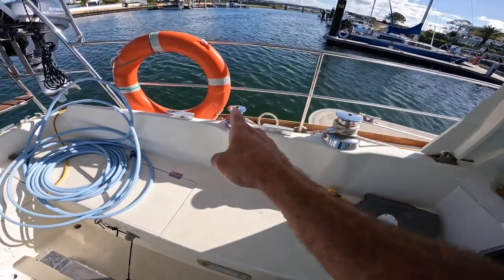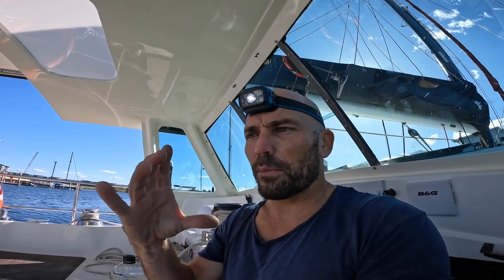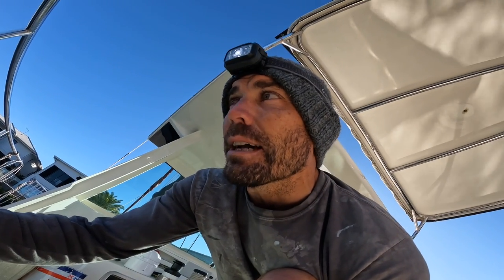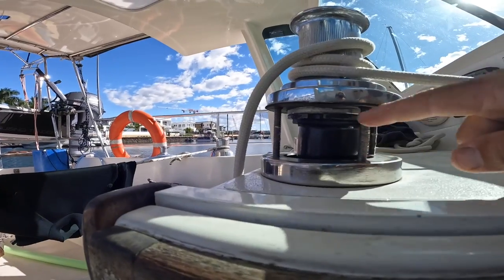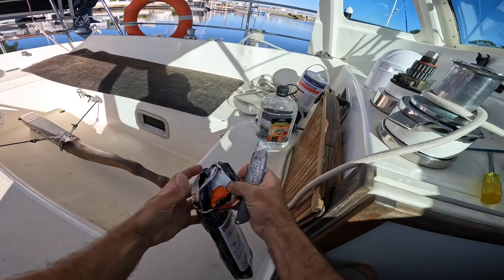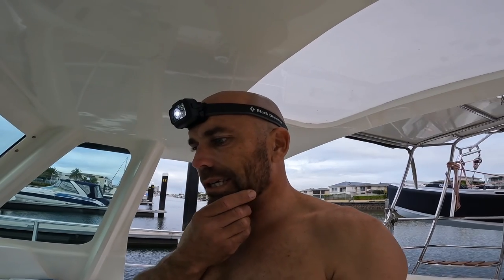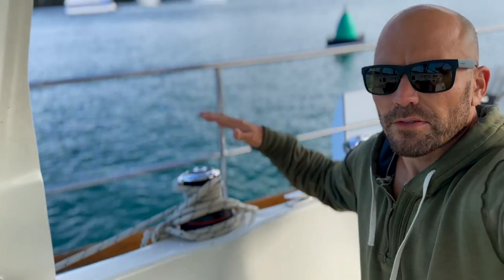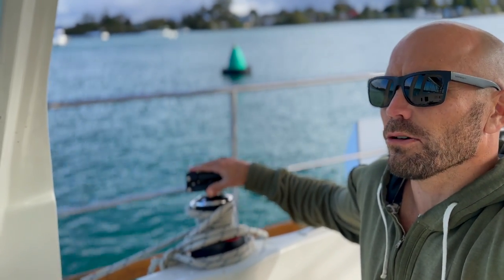DIY self tailing winch conversion - WINCH UPGRADES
In this video i upgrade 4 of my cockpit winches to self tailing winches. i have 2 Harken 40 self tailing winches to install and 2 barlow self tailing winches to install. I also convert a Maxwell 1200 capstan winch to a DIY self tailing winch using a barton wincher and a little Ingenuity.

Peace

Tymon

*YOUR SAFETY AND THE CORRECT AND SAFE OPERATION OF ALL YOUR GEAR IS 100% YOUR RESPONSIBILITY. NOTHING IN THIS VIDEO SHOULD OVERRIDE THAT